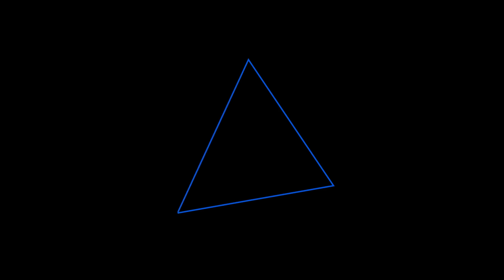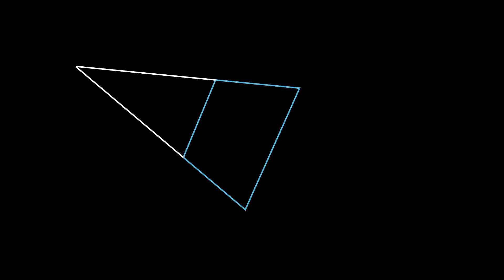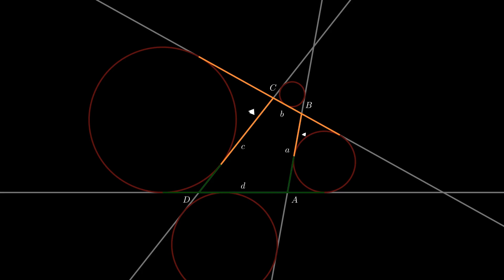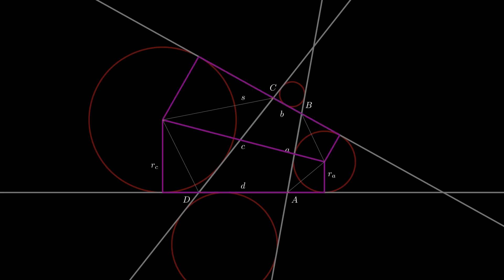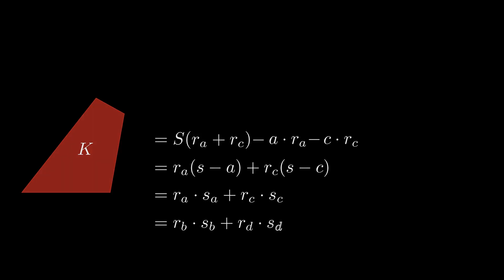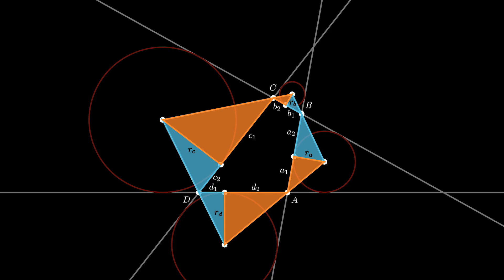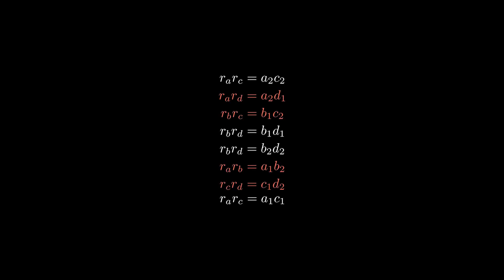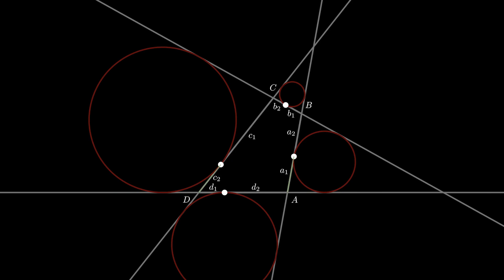A New Proof of Bhramagupta’s Formula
For years John Conway searched for an elegant, symmetric, and geometric proof of Brahmagupta’s formula. Here it is, presented by a team of students from Proof School!